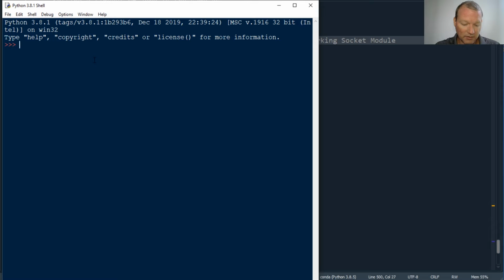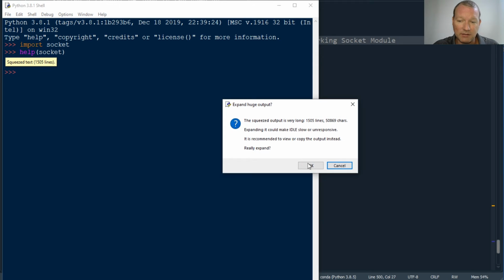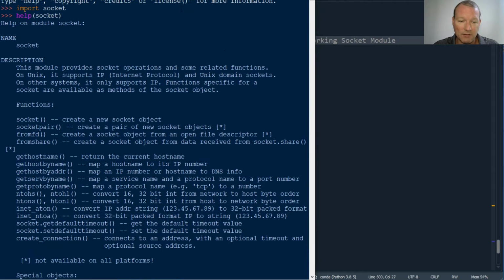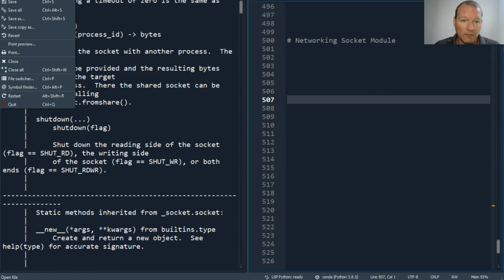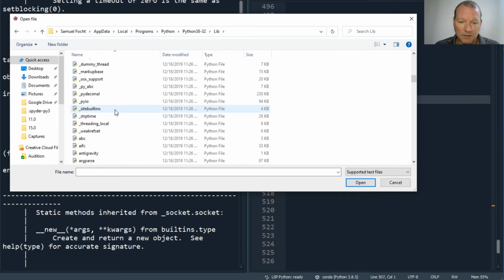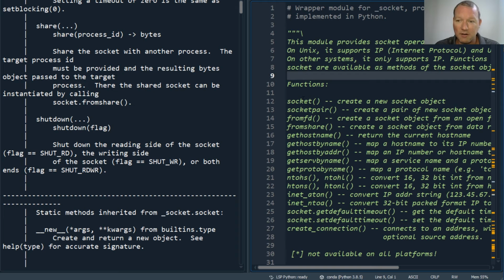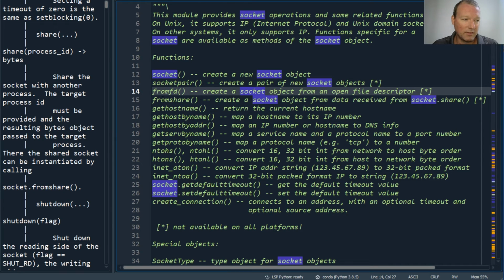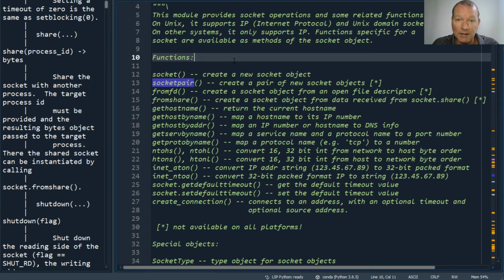Python Basics Tutorial Socket Module Intro || Networking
Learn about the socket module to use in networking for python programming